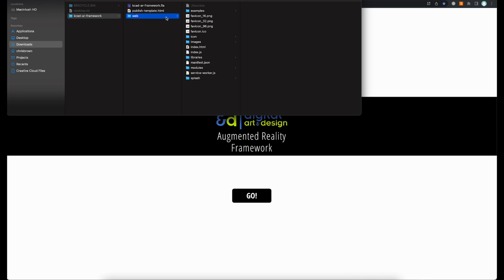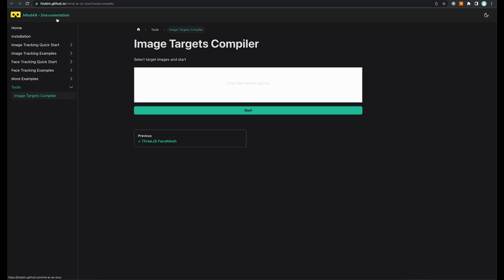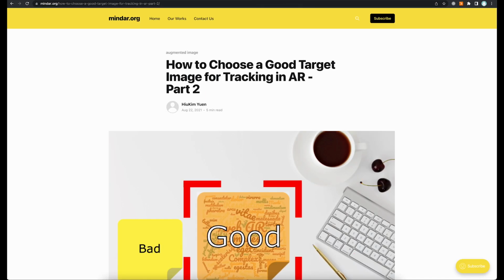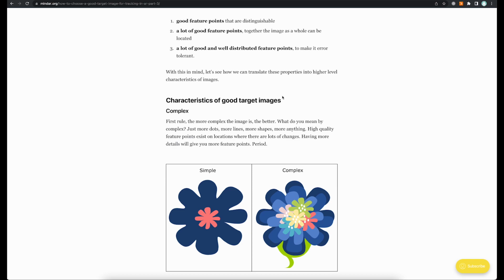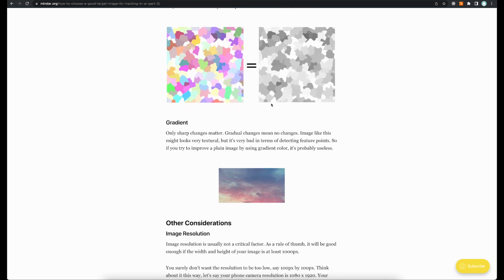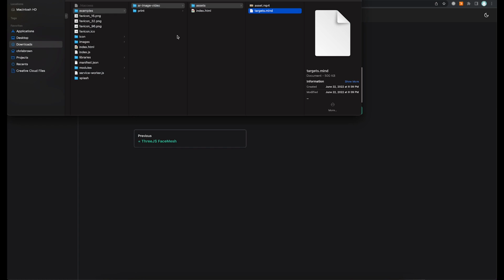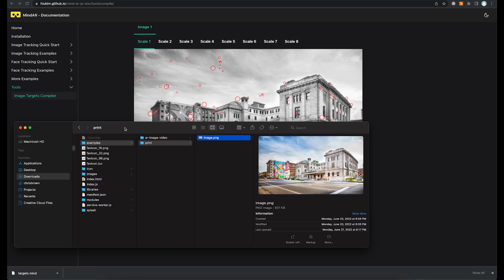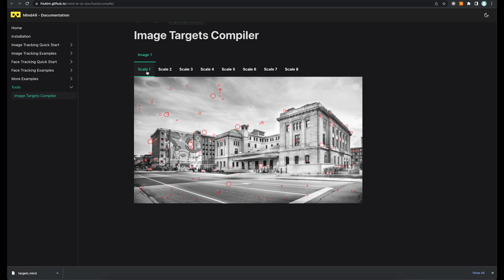Web-based Augmented Reality Framework – 4 of 10: Image Target